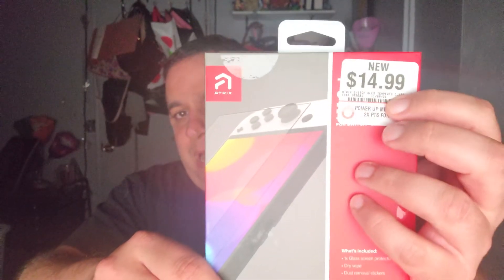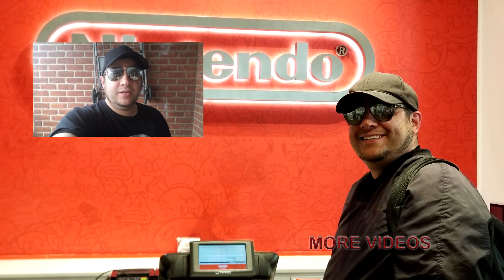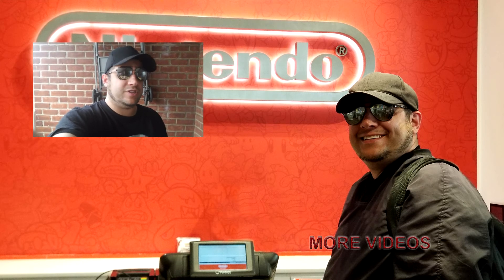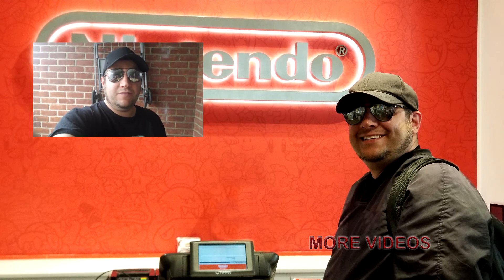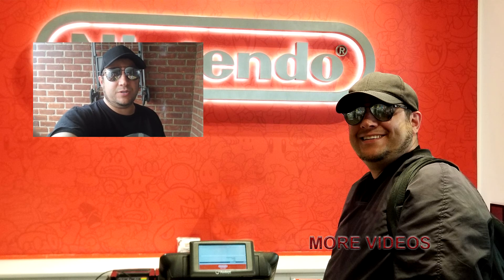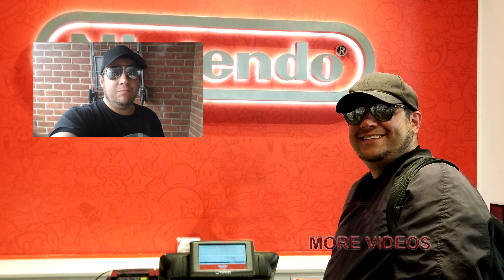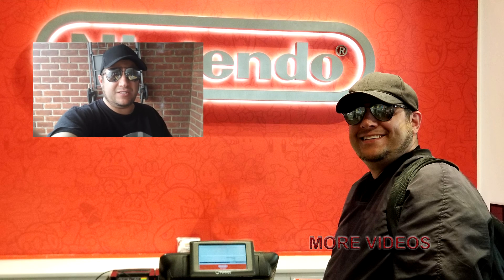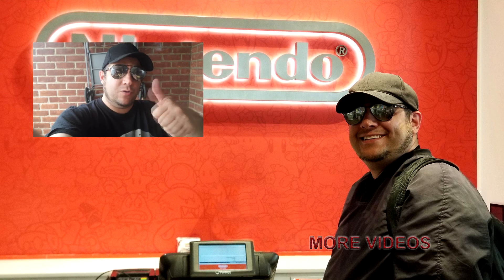Nintendo Switch Oled Screen Protectors Review